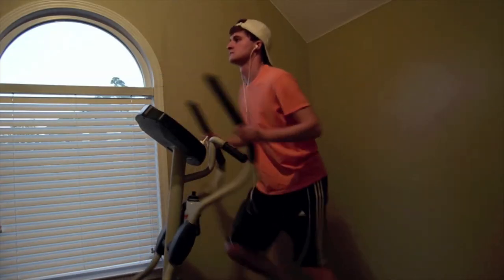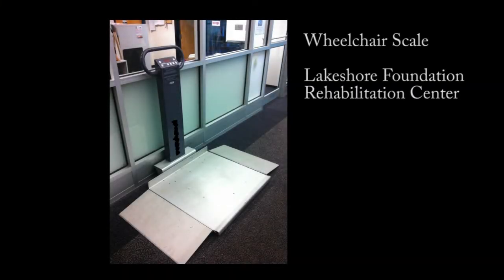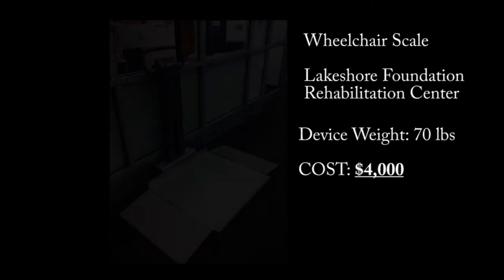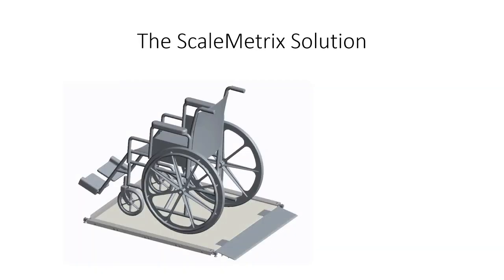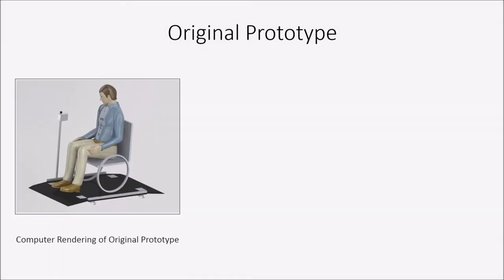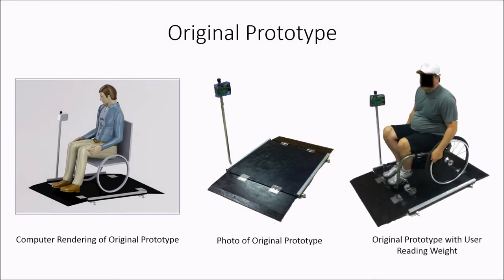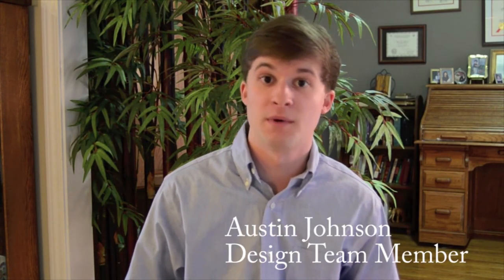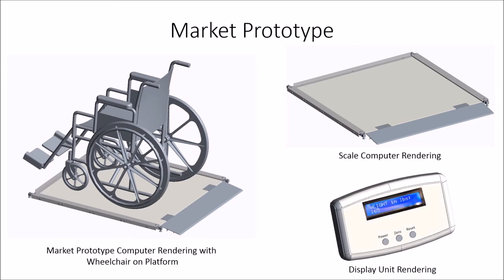Scale-Metrix Weighing Scales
Our mission is to provide effective and affordable weight monitoring for the mobility disabled. We aim to lower weight monitoring device costs for rehabilitation centers, hospitals, and clinics everywhere. This video describes our story.